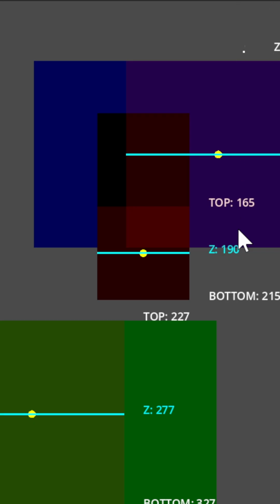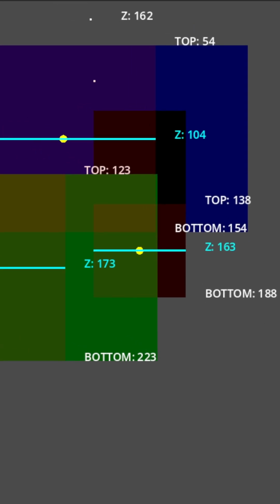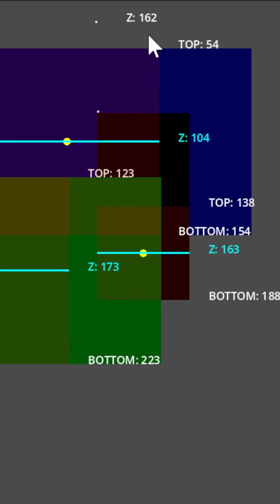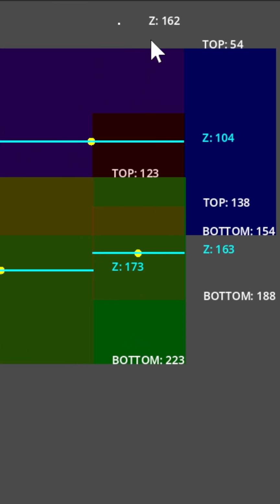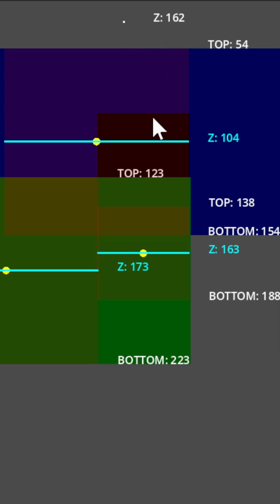I Built a Custom Depth Sorting Particle System in Godot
I built a custom particle depth system in Godot that goes far beyond normal Y-sorting. Particles can lock into future depth, fade into world geometry, and interact with layered environments in ways traditional 2D particle systems can’t.